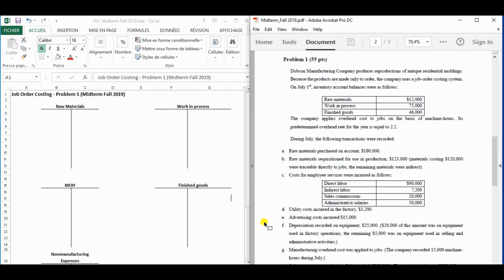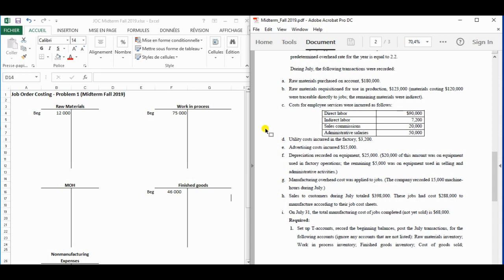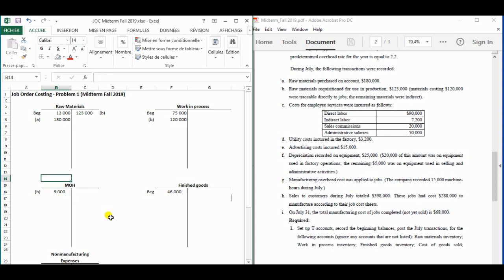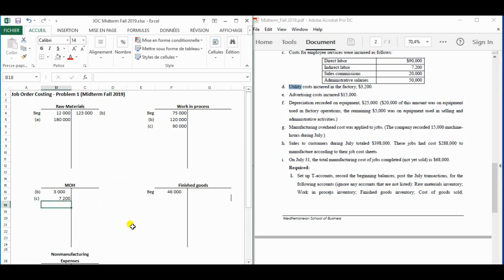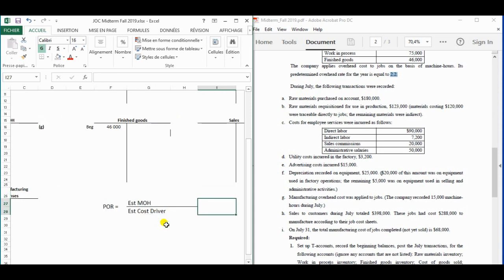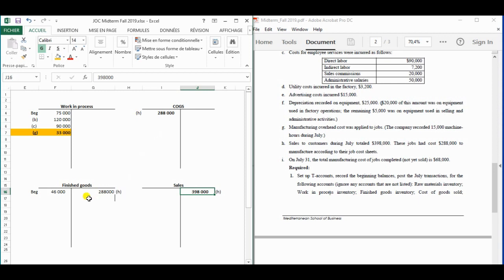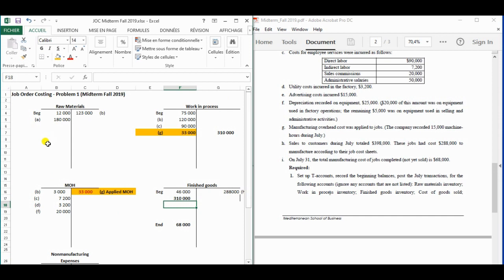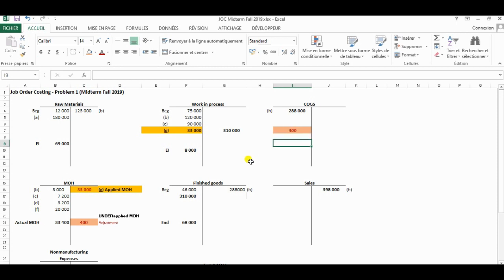Job order costing system - How to use T-accounts, apply MOH and compute total manufacturing cost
You will learn how to record transactions using T-accounts, to apply MOH and compute the total manufacturing cost of the period through the correction of a problem